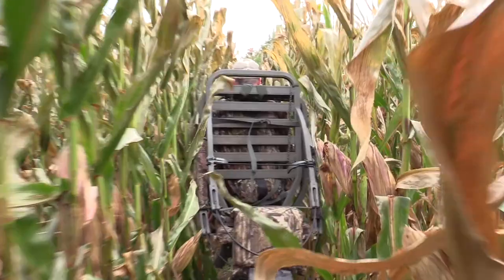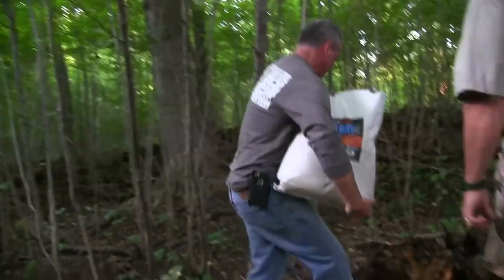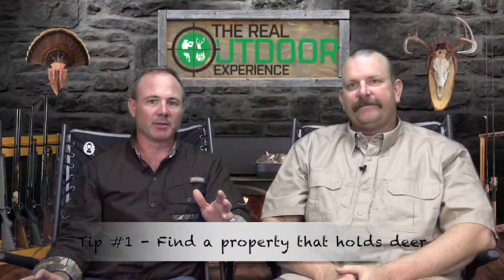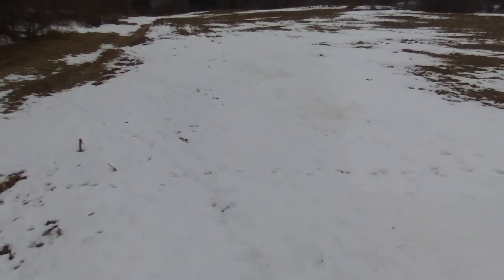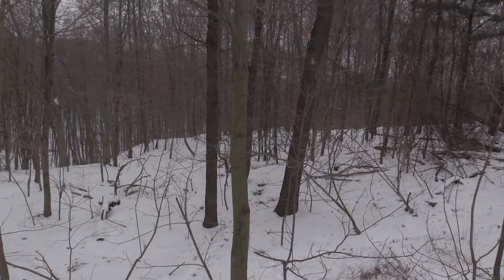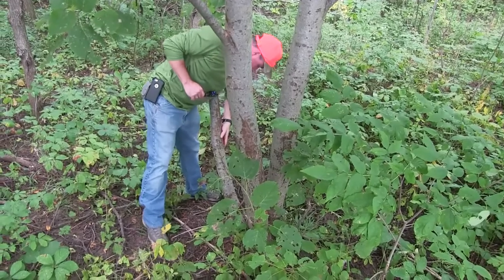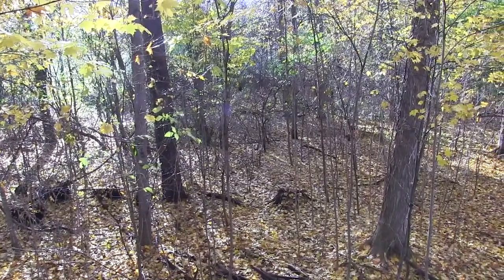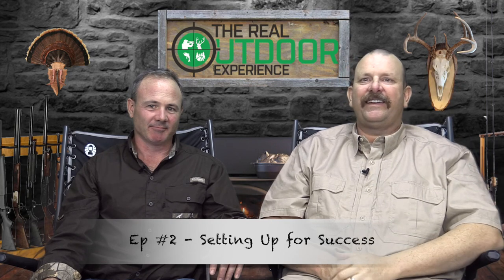How to Hunt Whitetail - Tips for Beginners - Series Intro Ep 1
This is Episode 1 of our Deer Hunting for Beginners Series.  This series is designed to help beginners learn the basics and get them ready for the archery deer season.  In this episode, we start you down the path of becoming a successful deer hunter!